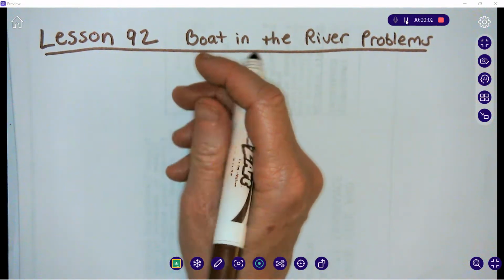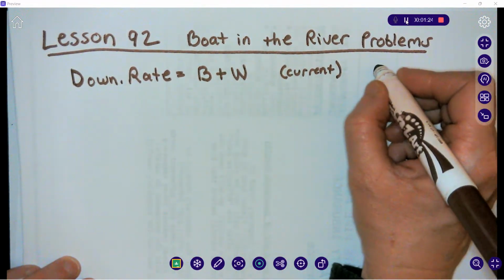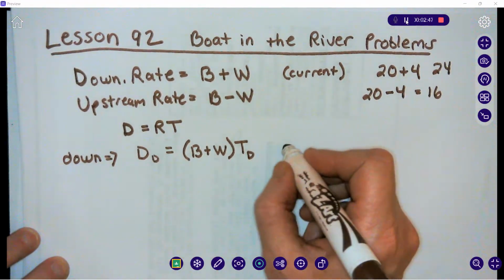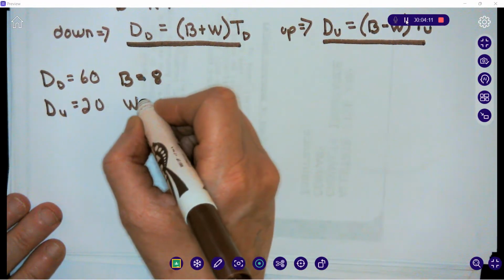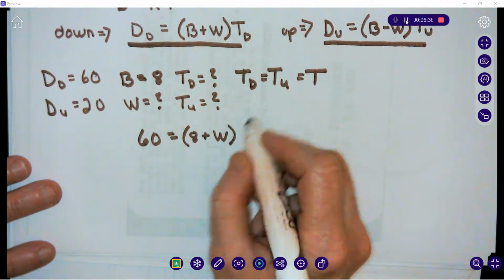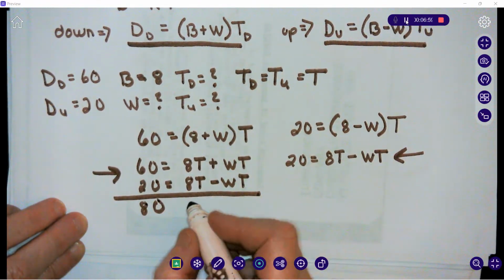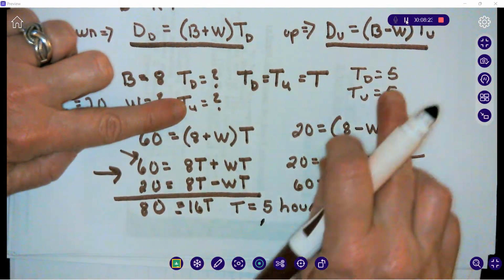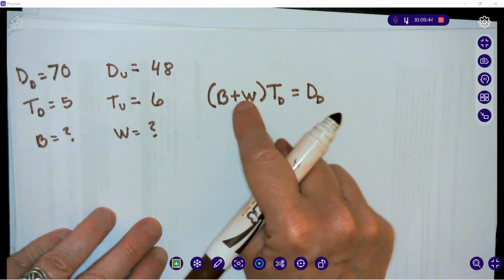Saxon Algebra Two, Lesson 92, Boat in the River Problems